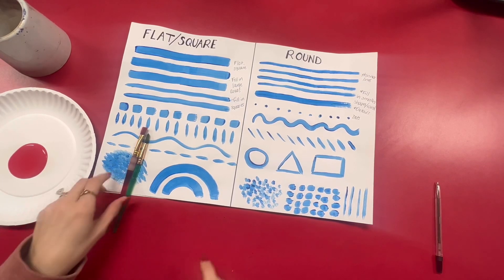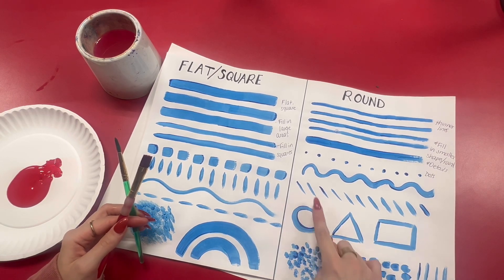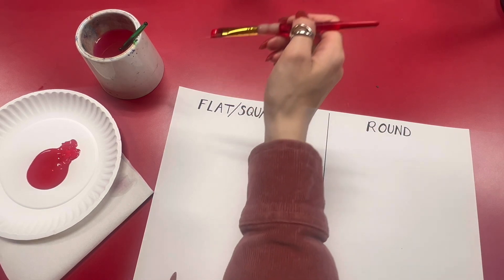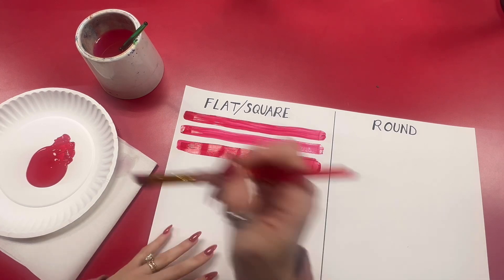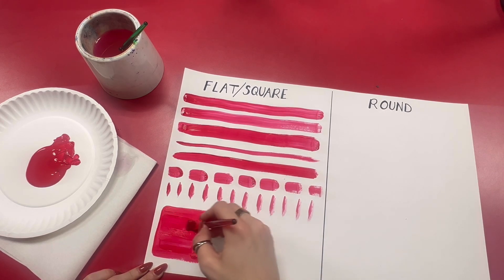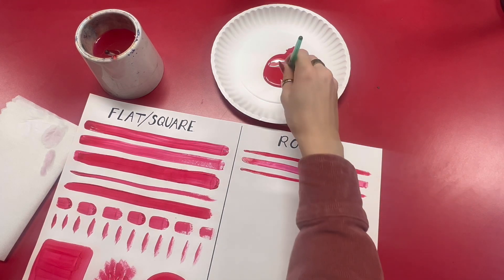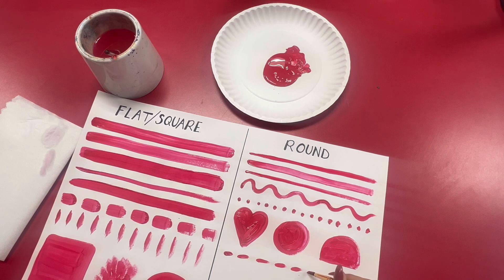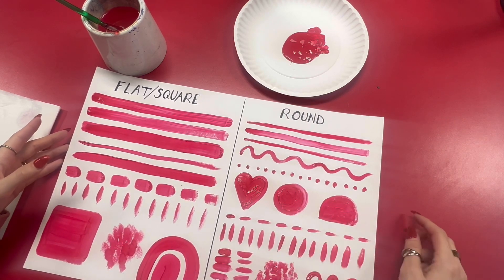Painting line and brush practice